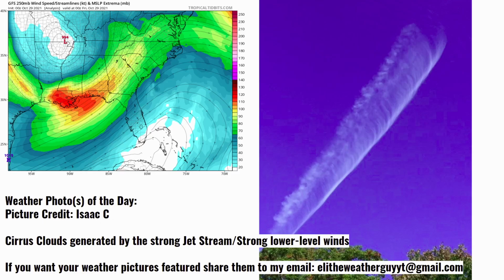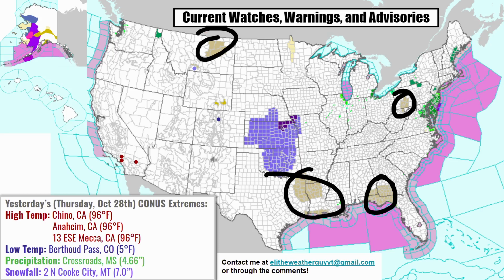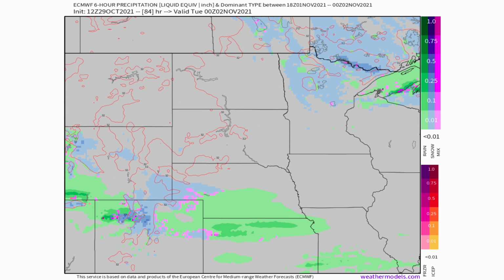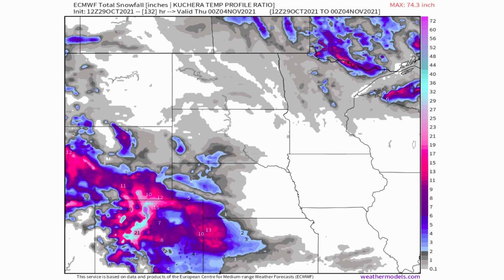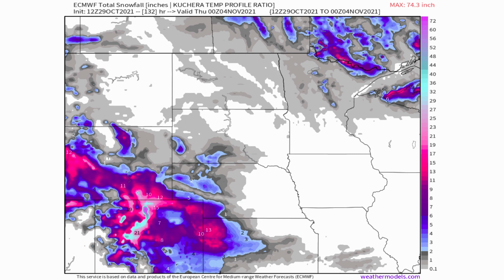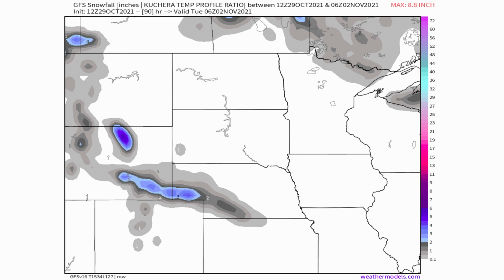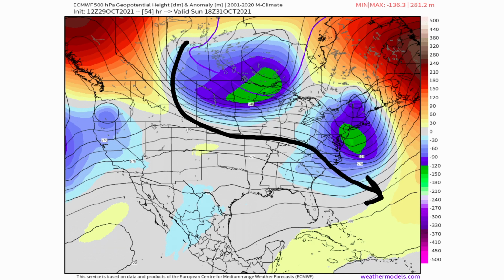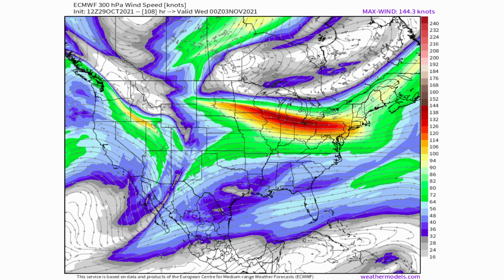Possible Snowstorm Update